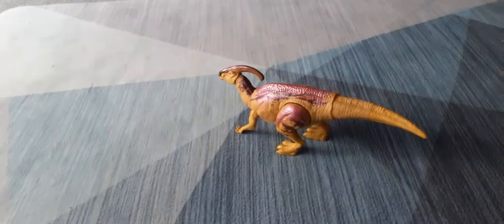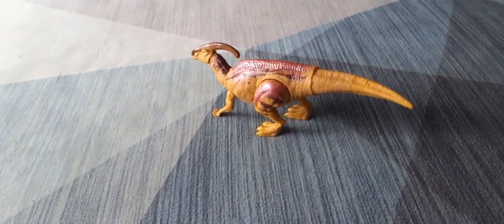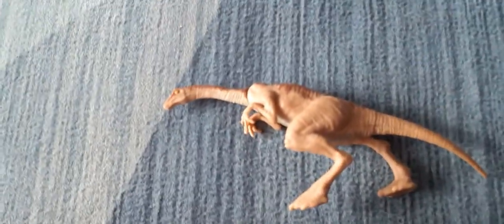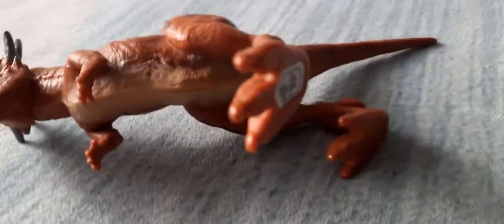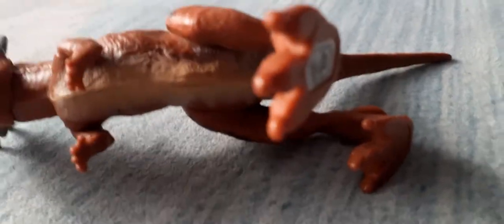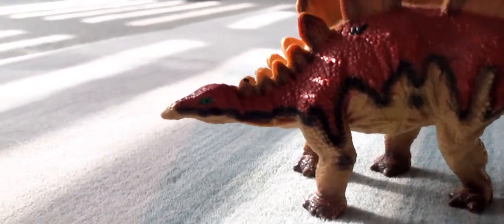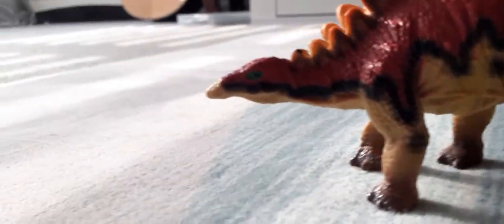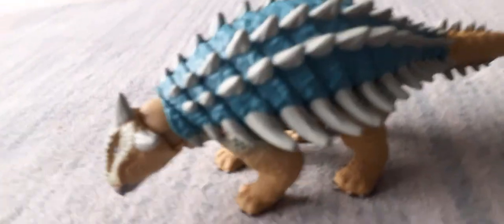5 Dinosaurs scientists could bring back to life sort of easily.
HEY GUYS...
NEWS: THERE MAY BE A NEW ANIMAL-FRIENDLY CHANNEL COMING OUT SOON!!!